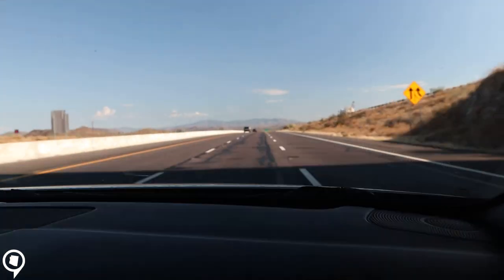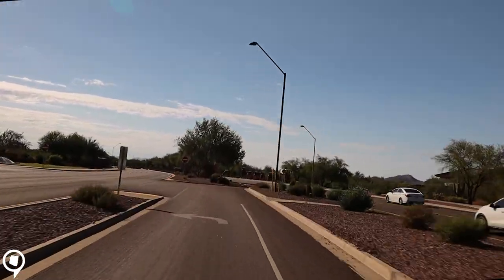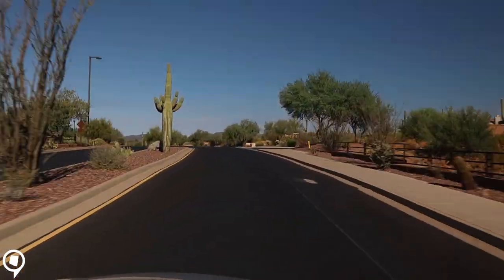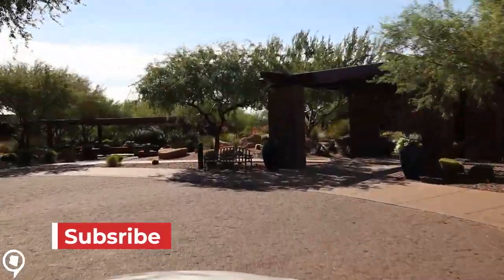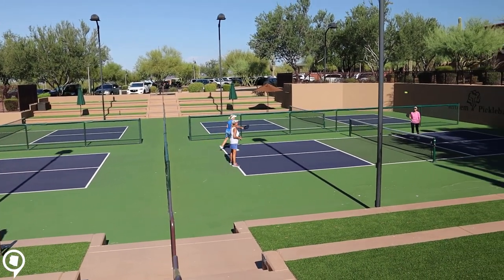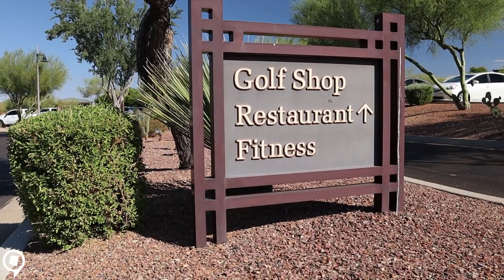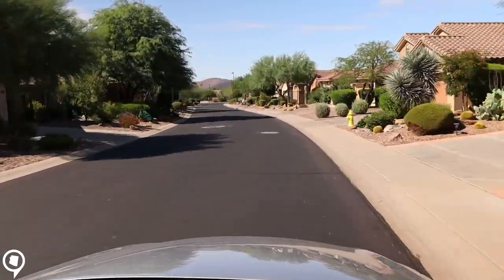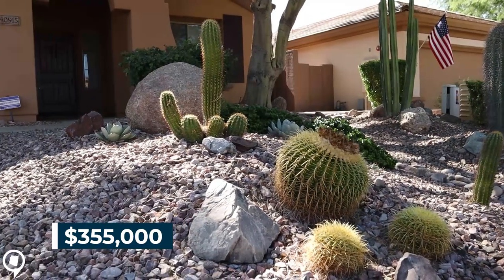Living in Anthem Country Club | Driving Tour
Welcome to beautiful Anthem, Arizona.  Anthem is located in Phoenix, AZ about 20 miles north of metro Phoenix, Arizona just off the I-17 highway.  Anthem, Arizona is one of the largest master plan communities in the U.S.  Anthem, Arizona covers about 10 square miles and has population of 30,000 residents.  In the heart of Anthem you have Anthem Country Club.  Anthem County Club offers all the fine country club amenities one could expect.  Golf, tennis, swimming, fitness centers, pickle ball, dining, and seclusion.  With homes starting around $350,000, country club living has never been this affordable.

Have questions about living or moving to the greater Phoenix area?  Give us call, we got your back!  Call or text!

Looking to purchase a luxury home in Anthem, Arizona?
Have you thought about moving to Scottsdale, Arizona?
Have you thought about living in Phoenix, Arizona?
Do you have questions about Phoenix, Arizona?
Are you curious about the surrounding cities?
Are you unsure about North vs. South Phoenix?
Have thought about the costs of living in Phoenix, Arizona?
Do you have questions about how the real estate transactions process works in Phoenix, Arizona?
Have you wanted to know the difference between Greater Phoenix and the surrounding cities like Peoria, Glendale, Avondale, Scottsdale, Mesa, etc. ?

Camera: Canon M50
Lens: Sigma 16mm F1.4 DC DN

anthem, phoenix, country, club, countryclub, move to arizona